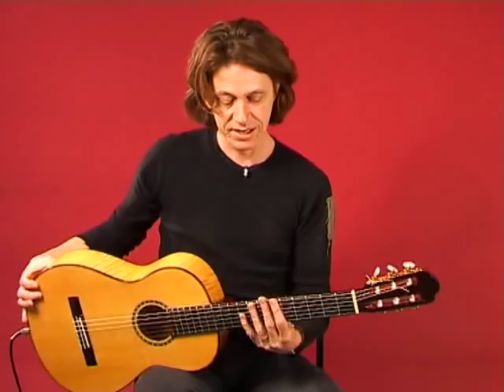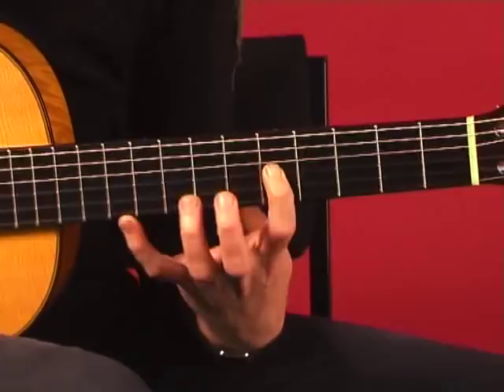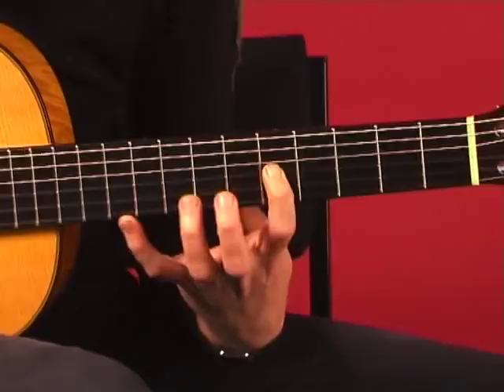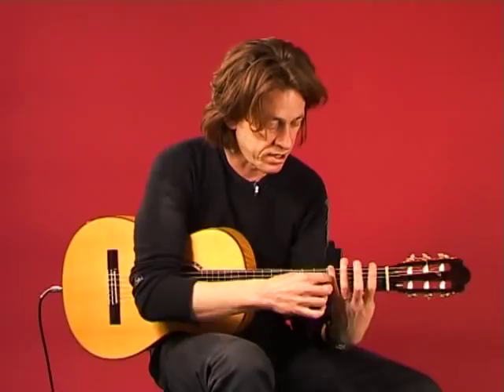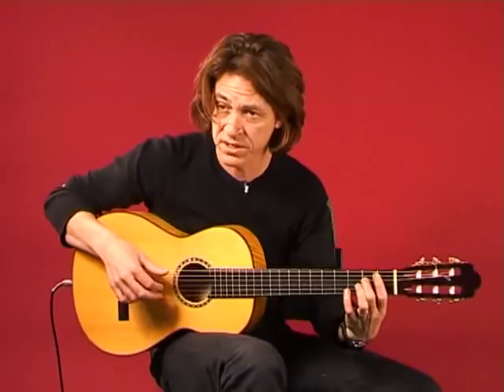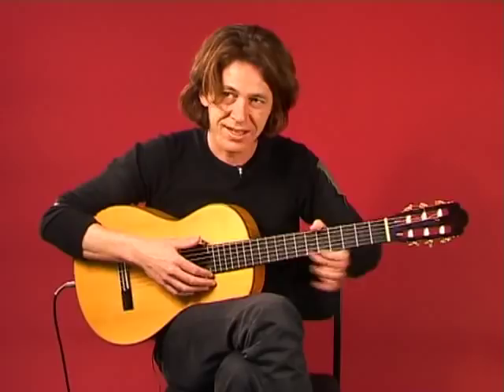Dominic Miller - Guitar Lesson